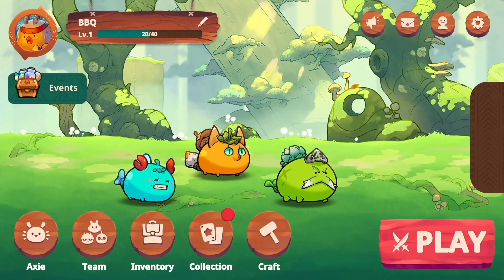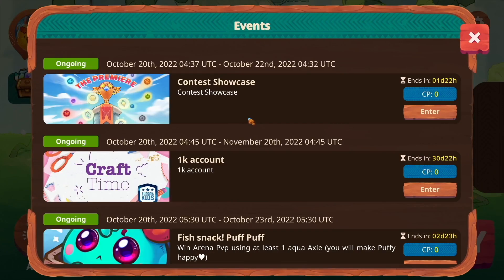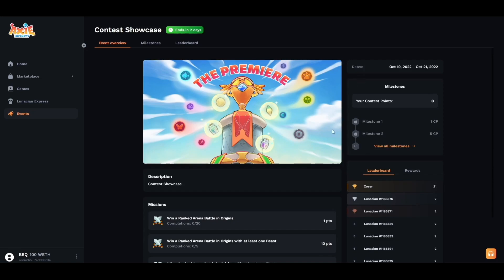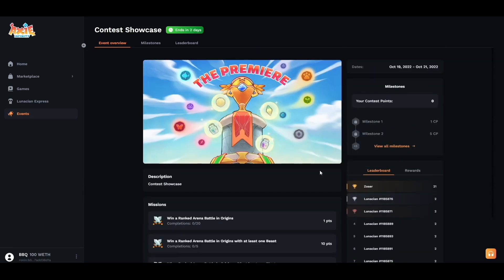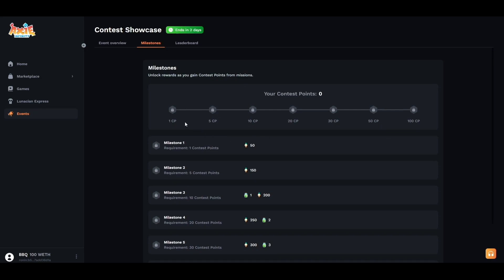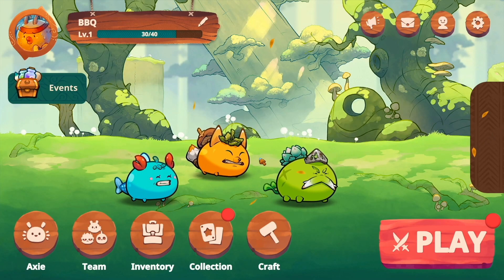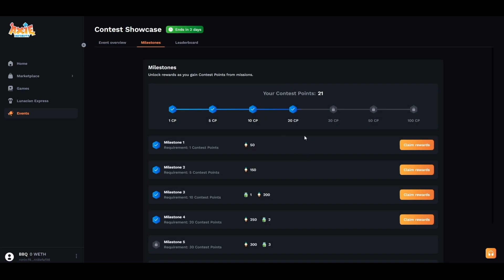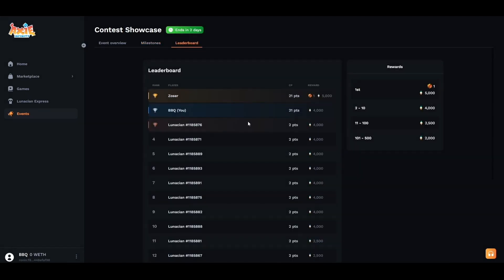Axie Infinity: Contest Tutorial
Tutorial on how to navigate the new in game contests and app.axie event page.